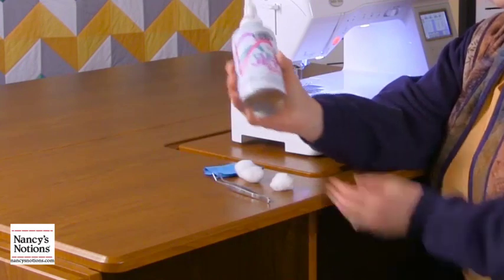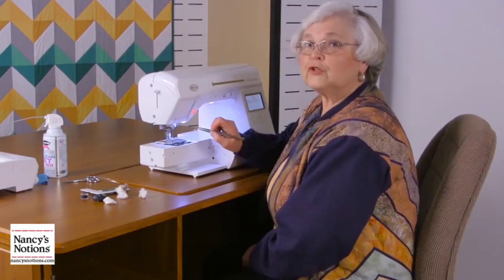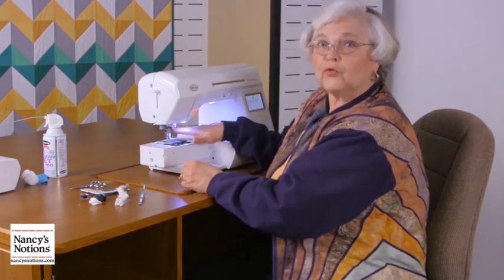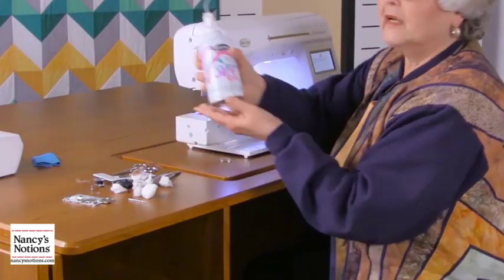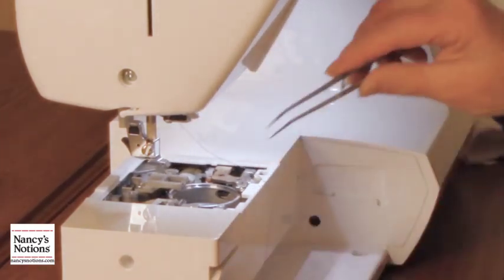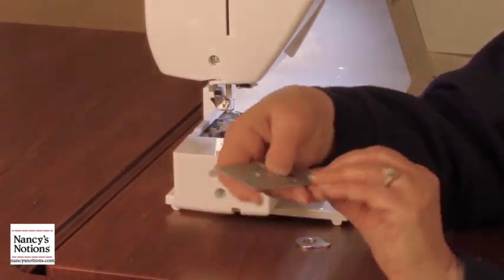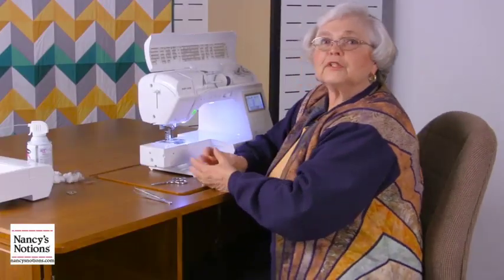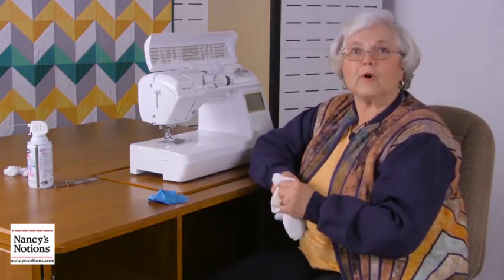Clean Machine: Easy Maintenance to Keep Your Sewing Machine in Ship-Shape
*  Clean your machine after every project—you don't want little fibers compacting in your bobbin area, etc!  Plus, it affects stitch quality.

*  Clean under the throat plate every 5 projects or so

1. Remove needle and presser foot (you can leave the machine on for this part so it's well-lit)
2. Disassemble/clean bobbin area
3. Clean machine bed with microfiber cloth
4. Clean needle shaft (rotate wheel to get to the whole thing)
5. Thread machine by knotting and pulling new thread through every time you change colors (prevents shredding and dust/fiber accumulation near the upper thread tension).
6. Pay attention to the way the thread twists when you're loading a new spool.
7. Turn machine off and clean the screen with a microfiber cloth that's slightly damp.
8. Make sure to put your machine back together properly (aligning all registration dots on bobbin chase, etc).
9. Consider purchasing a quality surge protector—some will even hold a charge long enough for you to save embroidery work if your power suddenly cuts out. Power surges can fry motherboards—make sure you never plug your machine directly into the wall.

Feel free to embed our video on your blog—and share a link in the comments so we can see what you're up to!